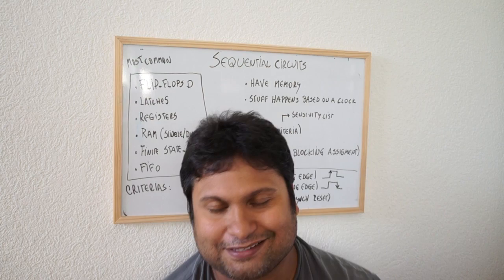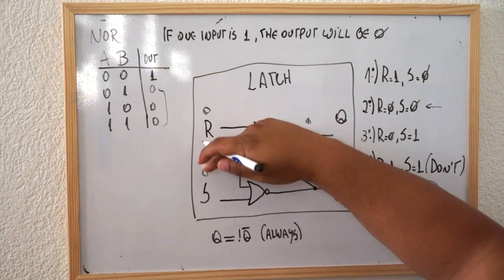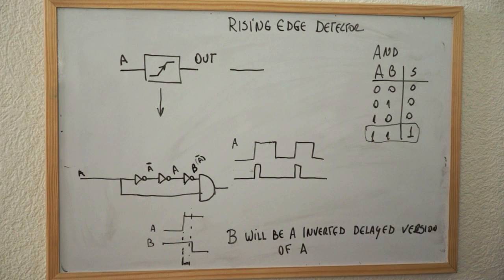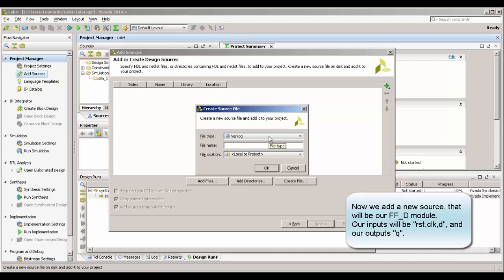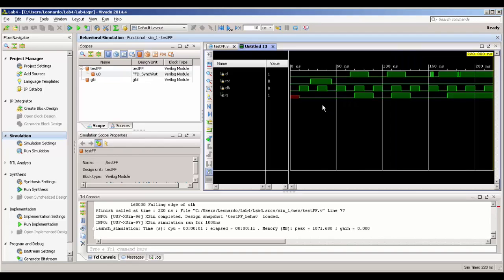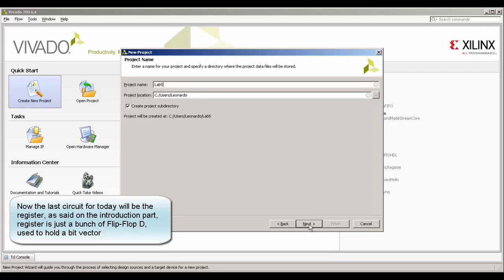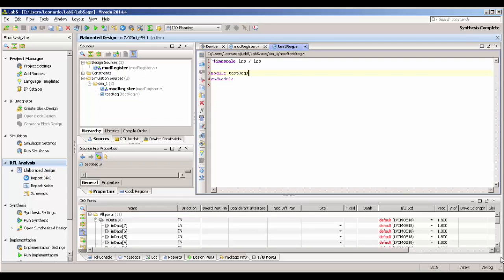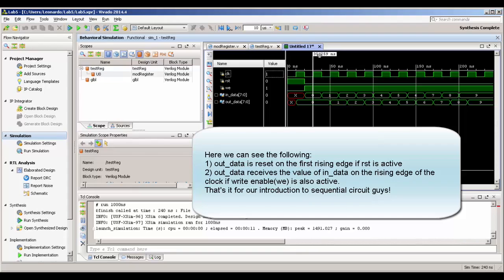FPGA Course - Sequential Circuits Latches Flip-Flops and Registers #05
Hi guys in this video we will learn the basic about sequential circuit (and their testbenches), latches, flip-flop and registers.

Basically all sequential circuits will have memory, and it's response can depend on the current inputs and/or a previous state.